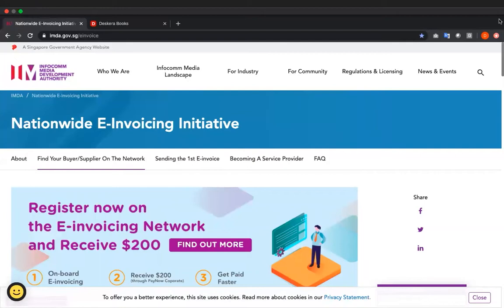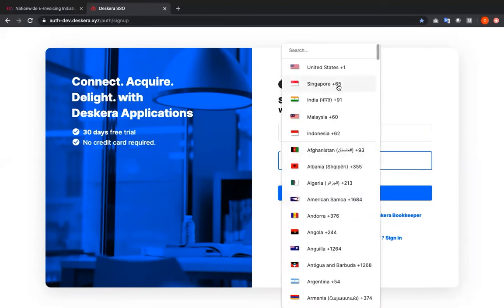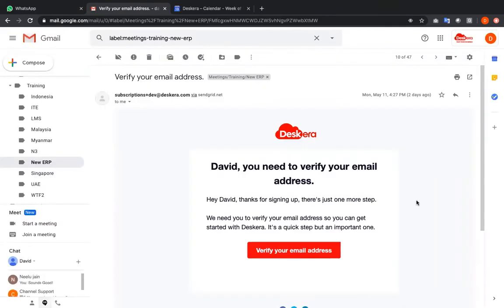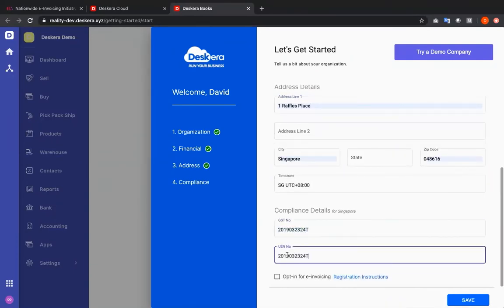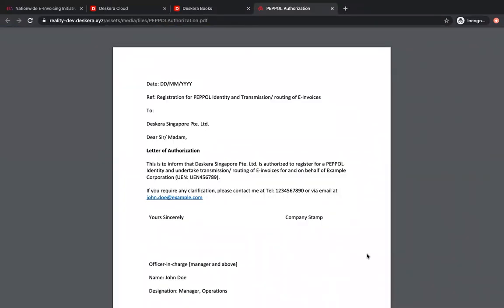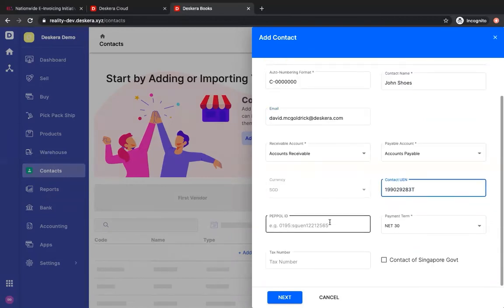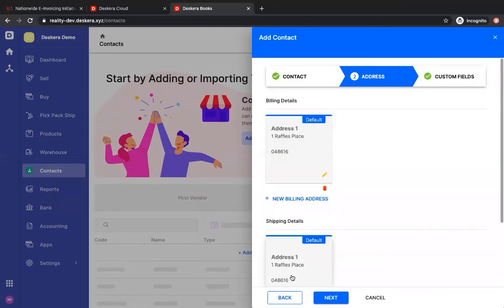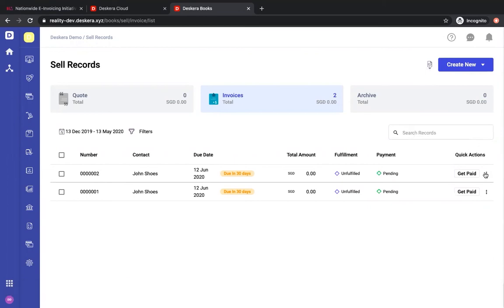How to send an e-invoice in Deskera Books | A quick guide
Follow these easy steps to set up Deskera books for e-invoicing. First you have to verify your account on email. After this you can opt in for e-invoicing with your PEPPOl ID. You will have to download and print the authorization letter. To complete the step send this letter to Deskera with your details for authorization.

Welcome to the official channel of Deskera - An all-in-one platform for all your business needs. With Deskera, ease the process of accounting, CRM, invoicing, payroll, financial reports & more.